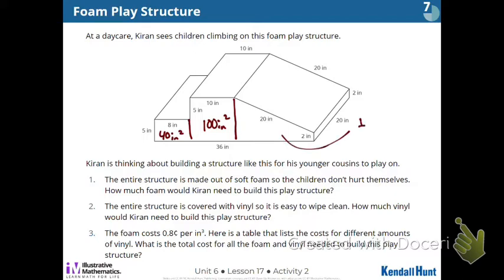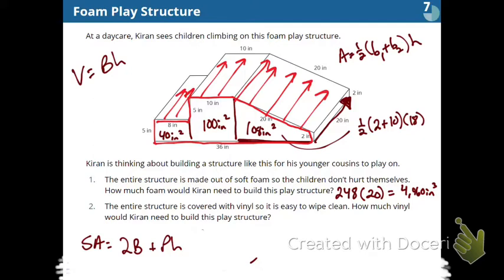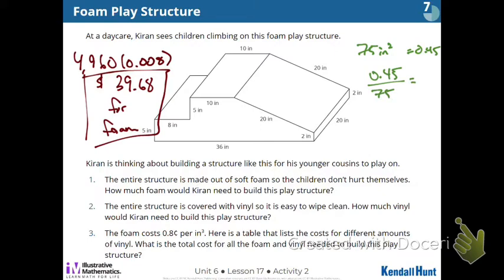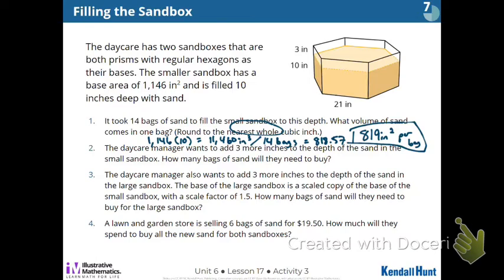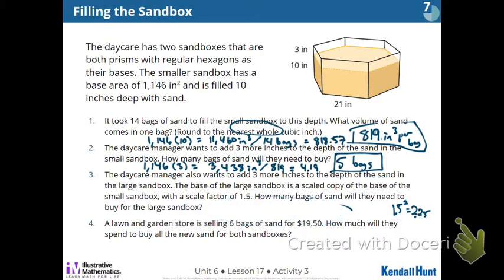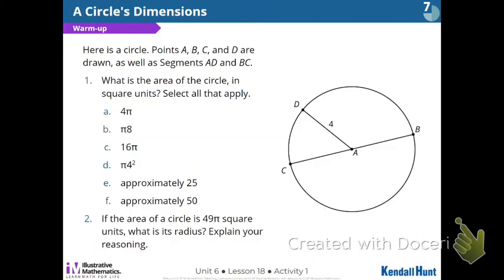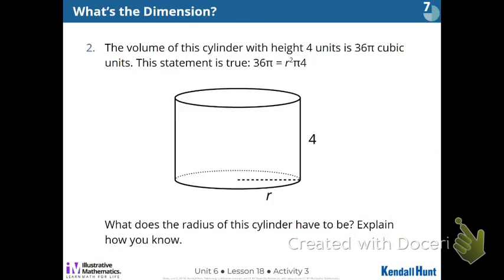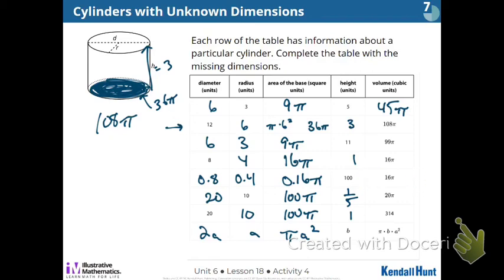7th Accel Lessons 17 and 18 Unit 6 Algebruh